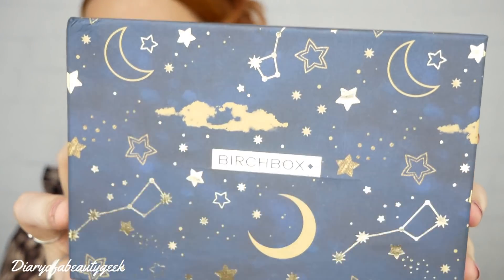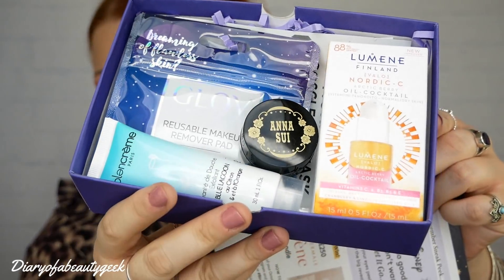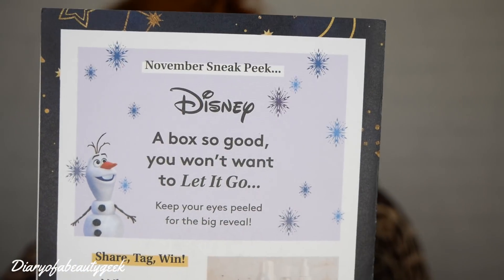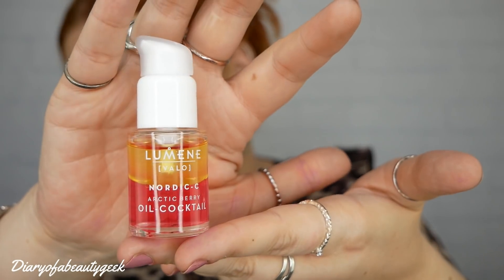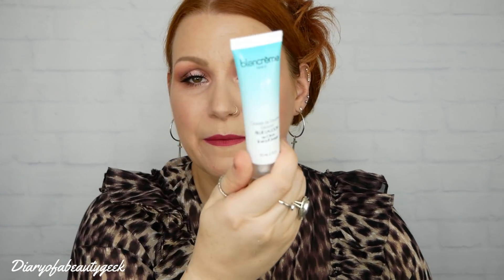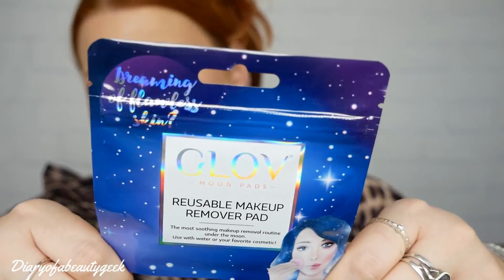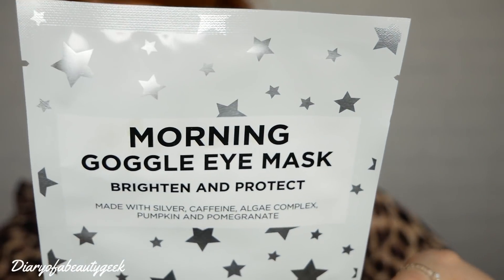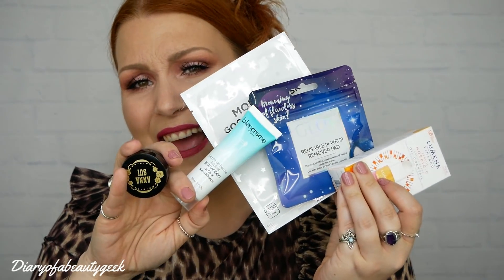BIRCHBOX OCTOBER BEAUTY SUBSCRIPTION UNBOXING - WHAT A FAB BOX THIS MONTH!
💄 APPARENTLY THE NO 1 UK BEAUTY BOX BUT, IS IT ANY GOOD? BIRCHBOX COSTS £12.95 AND CONTAINS 5 BEAUTY PRODUCTS 💋

Hi there, This is the UK October 2019 Birchbox, there are others Birchboxe's available in the US, France and Spain however, they are different. Birchbox costs £12.95 per month and can be cancelled anytime. I hope you enjoy watching my return to this beauty subscription box, speak soon. Claire x

Valid until October 31st

The top I’m wearing in this video(from Amazon)

💰Money off Links:
FabFitFun (now ships to UK)*** For a $10 discount